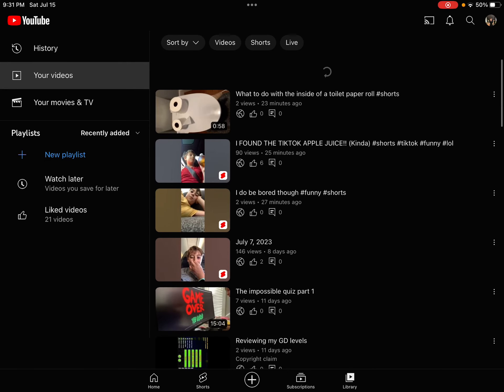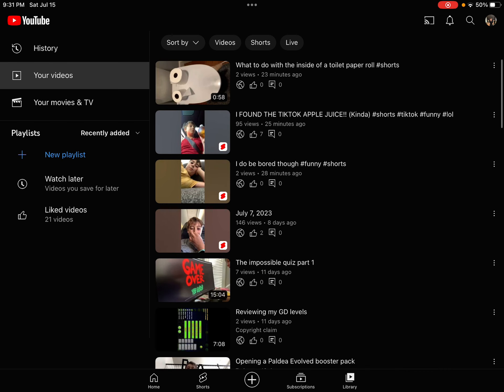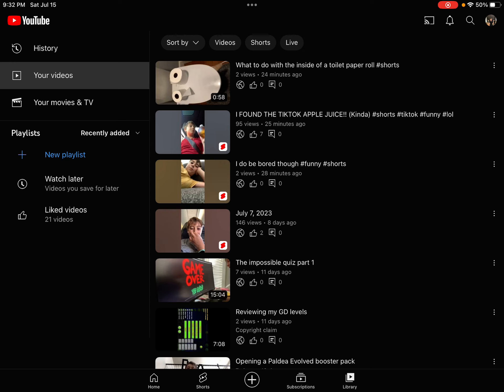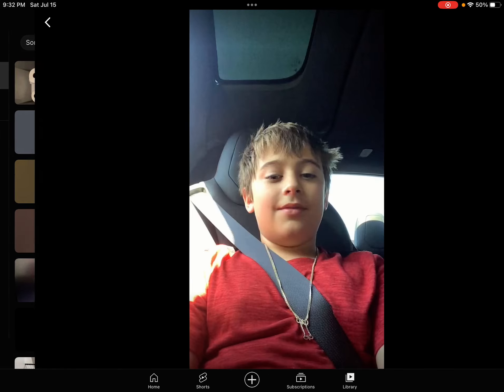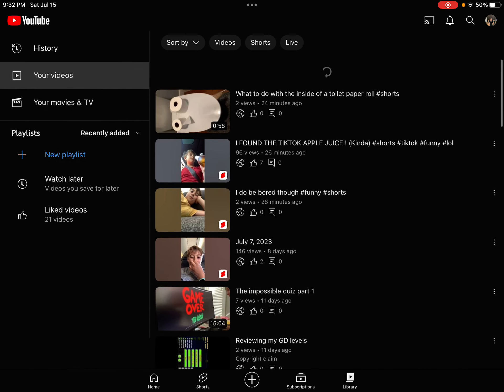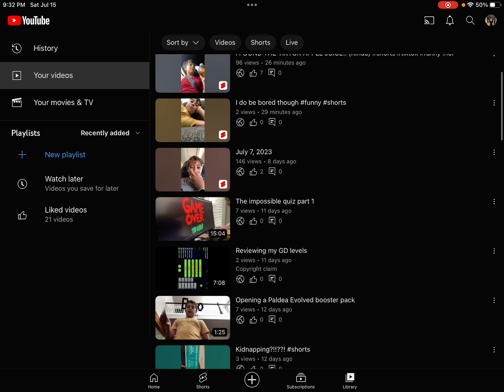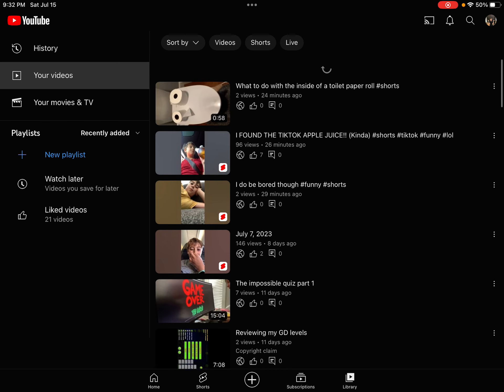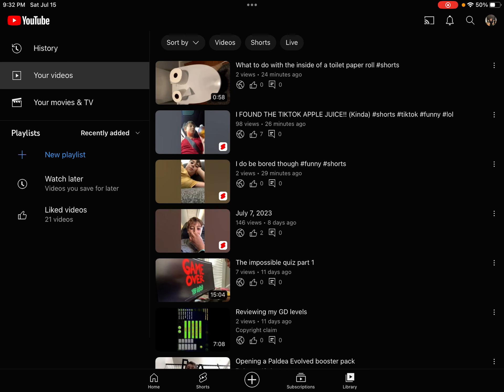How does it have that many views already? ￼